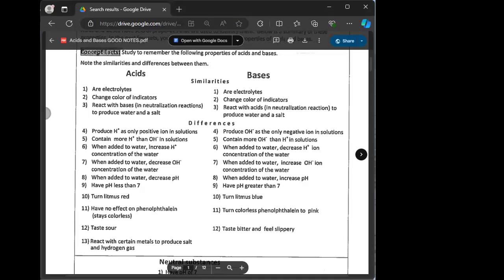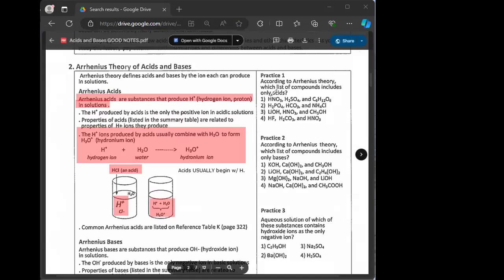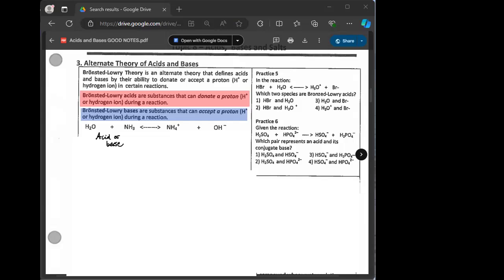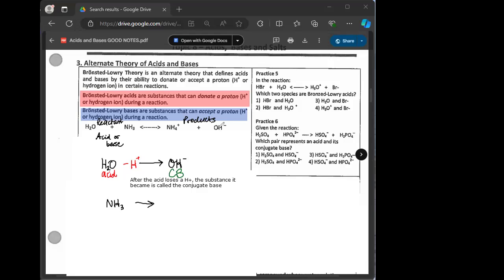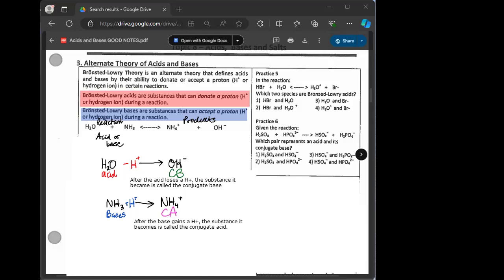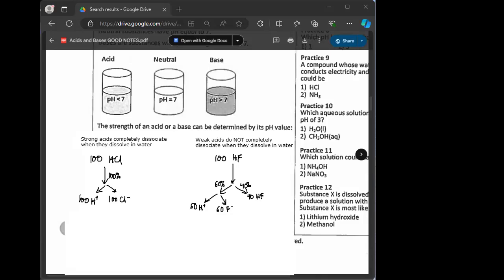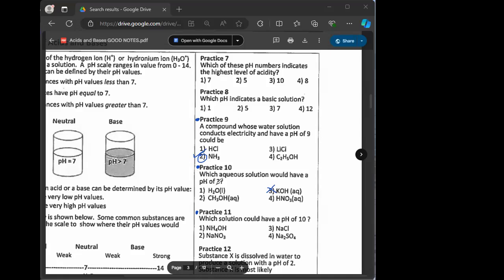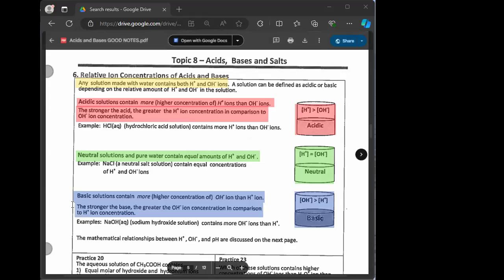TEAS Study Guide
Properties of Acids & Bases